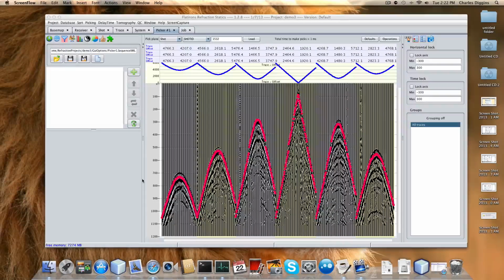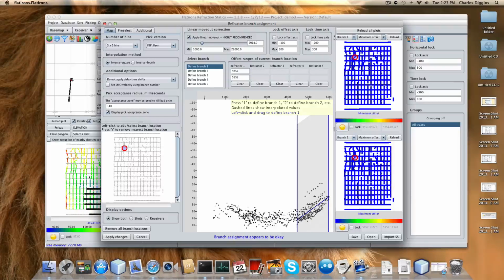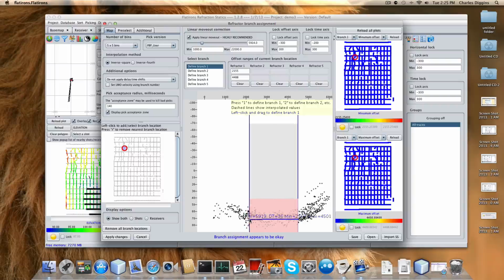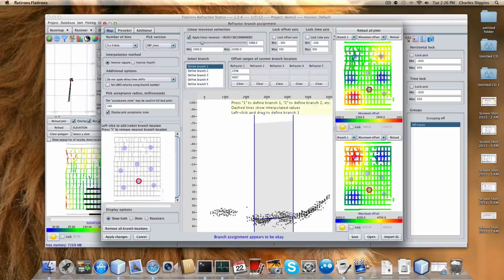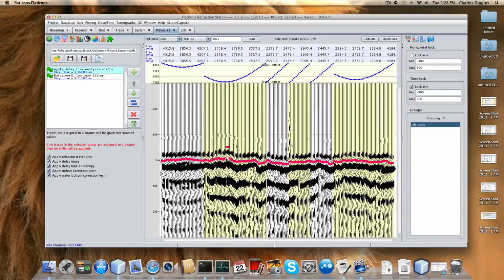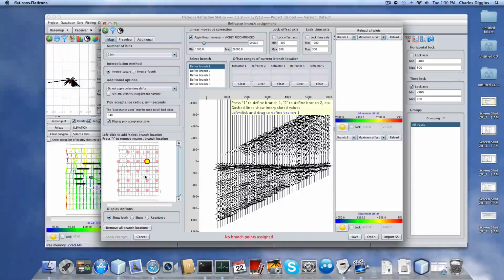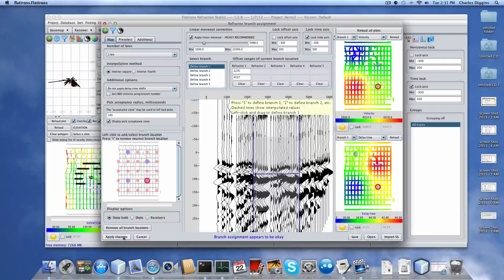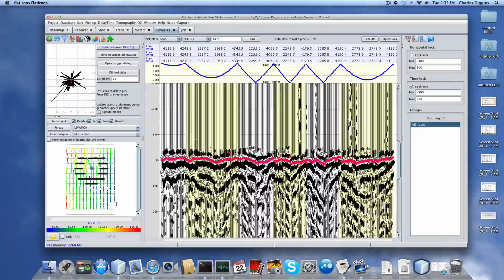Flatirons Refractor assignment using picks and traces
Lesson for Flatirons users showing how to perform refractor assignment.  Sometimes called branch assignment, refractor assignment can be performed using either picks or traces (without picks).